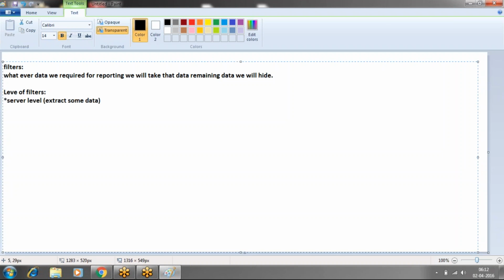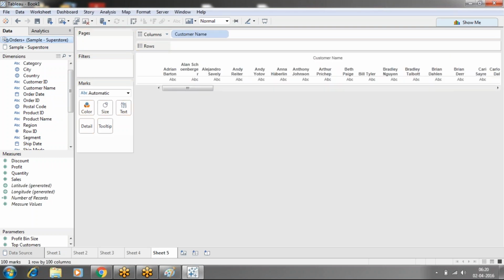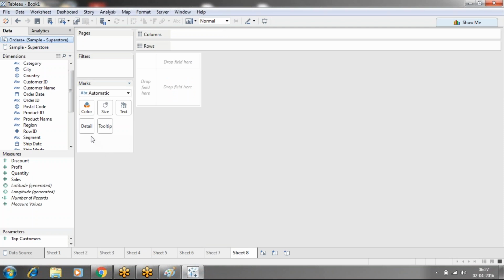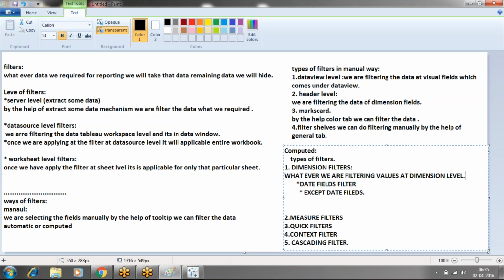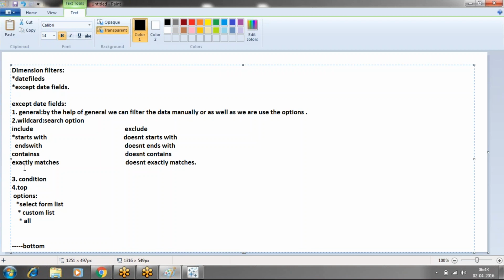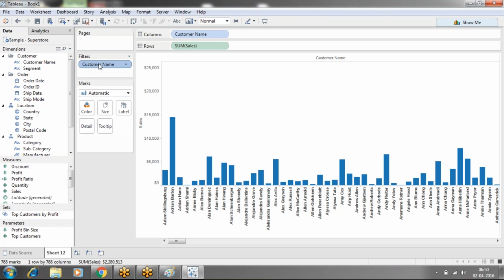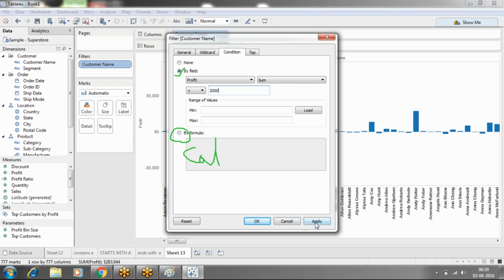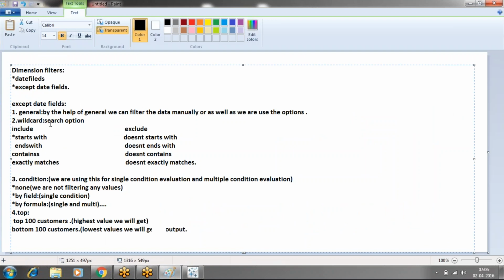Tableau videos 2